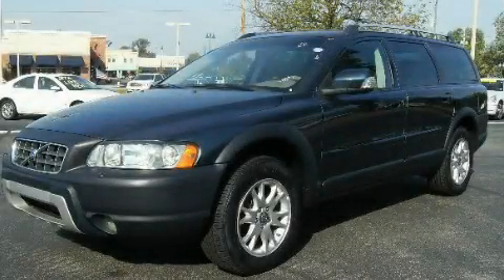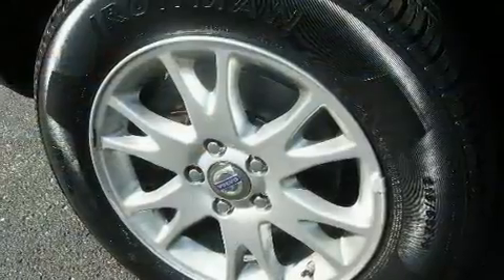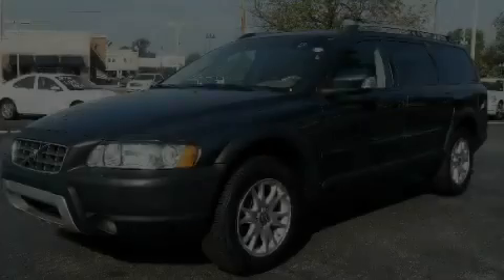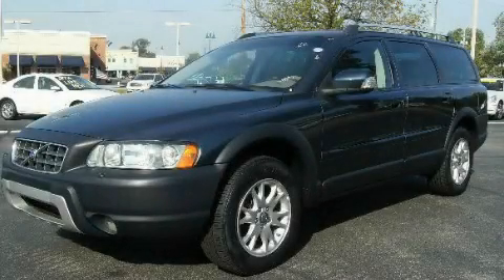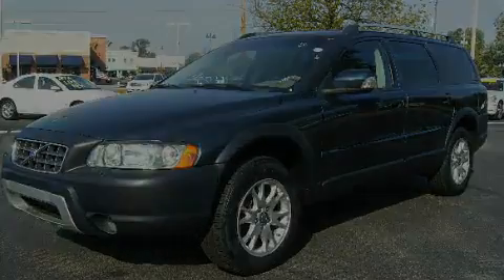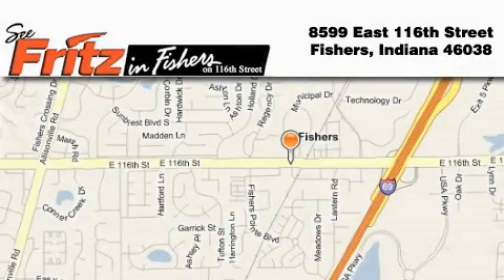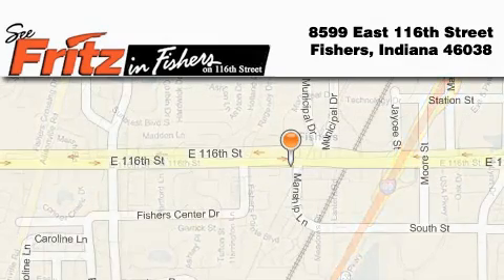2007 Volvo XC70 Noblesville IN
Year: 2007
 Make: Volvo
 Model: XC70

 Trans.: AUTO
 Exterior: Blue
 Miles: 32,671

 Pre-Owned 2007 Volvo XC70 Fishers IN